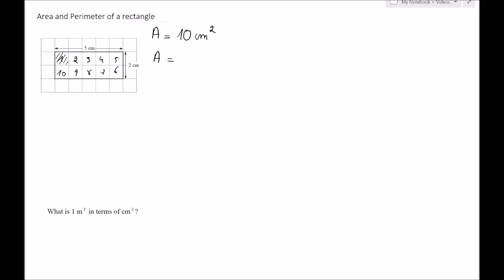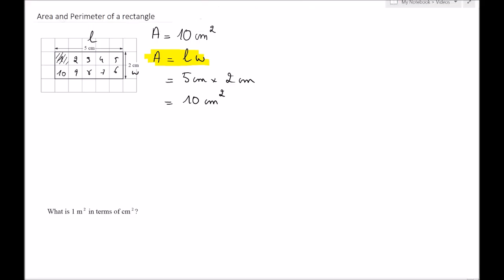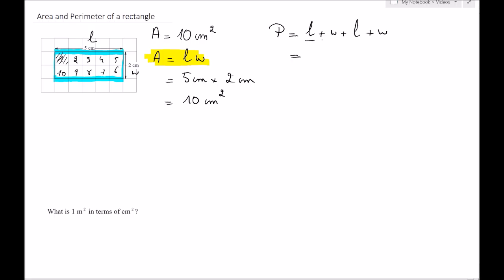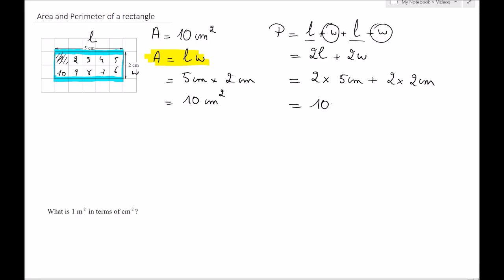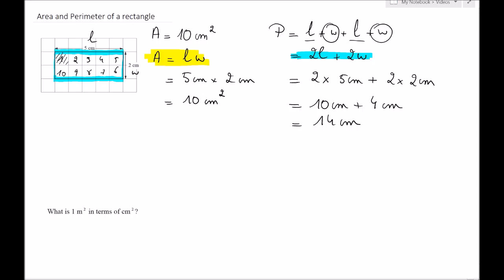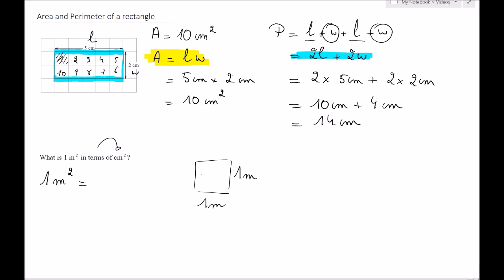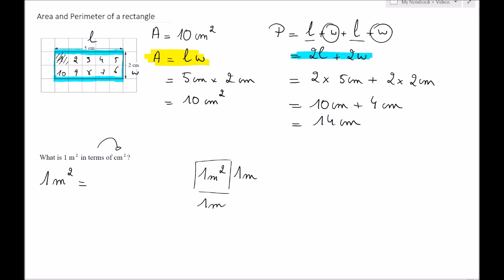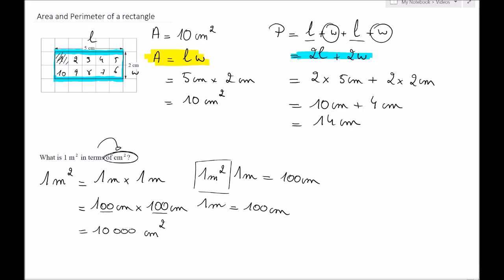24 1 Area and perimeter of a rectangle